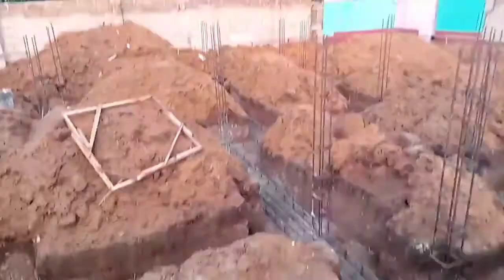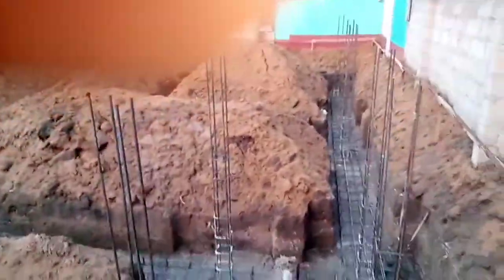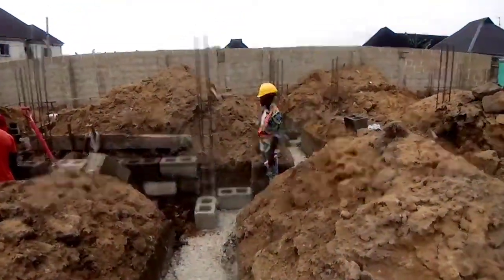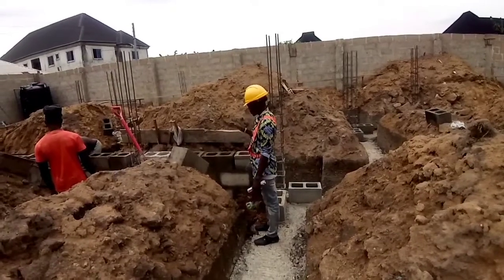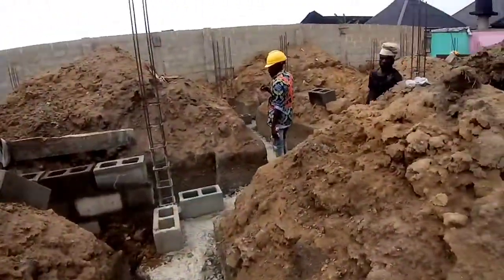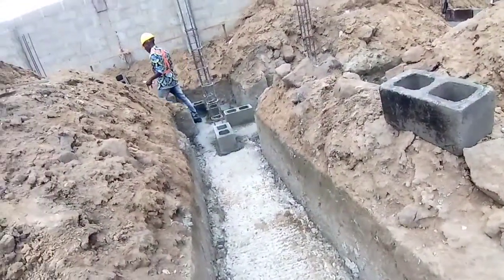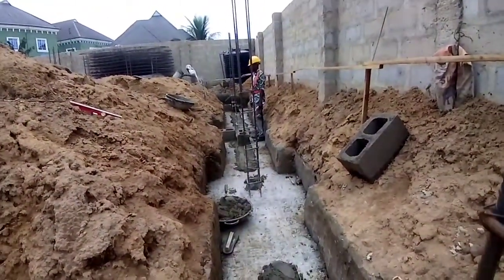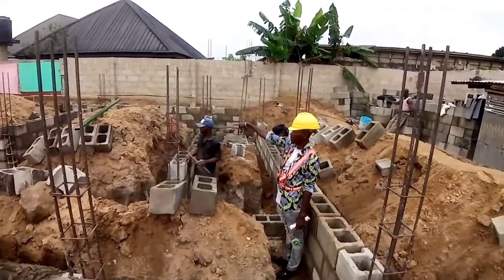Update on our site daily activities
Formation of block wall to DPC level